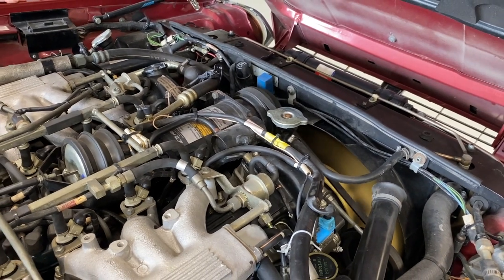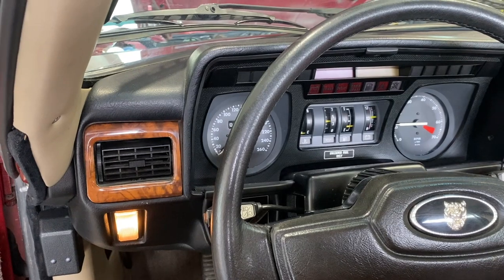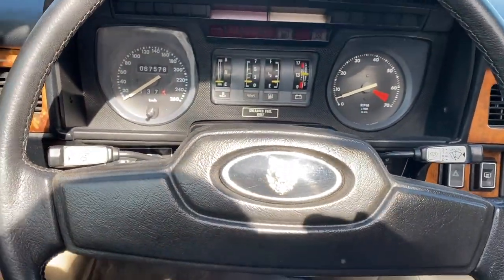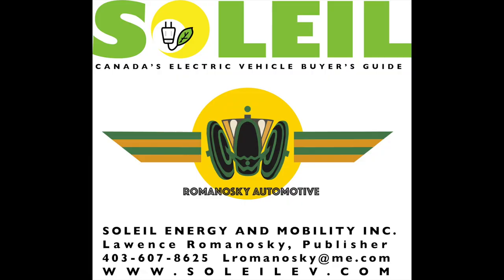1986 Jaguar XJ-SC V12 ON THE ROAD: Bring A Trailer Preview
This is Part 2 of a video series on Lawrence Romanosky's 1986 Jaguar XJ-SC V12 Cabriolet that is being auctioned by Bring A Trailer in April 2022.  This is a start up and driving video.